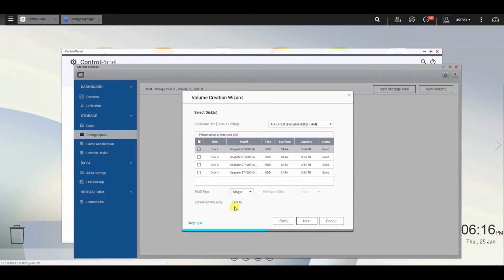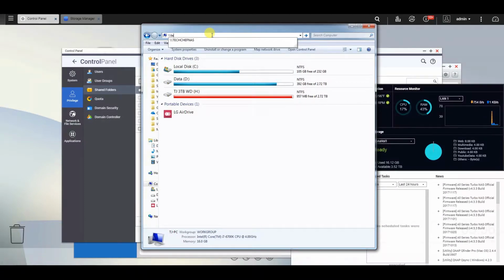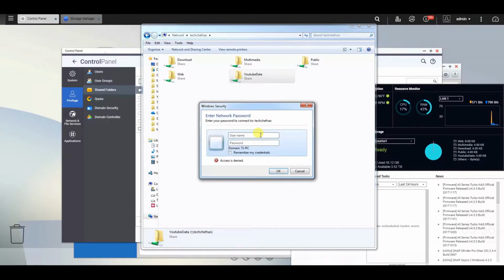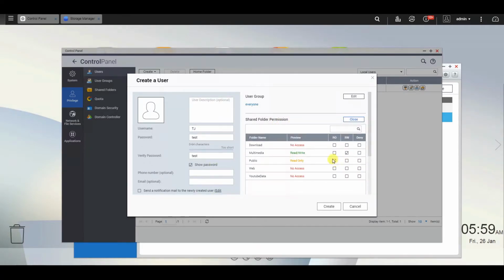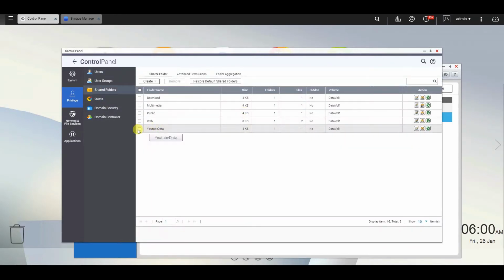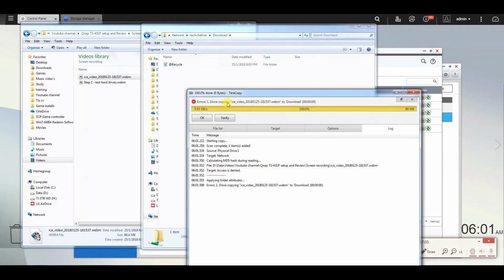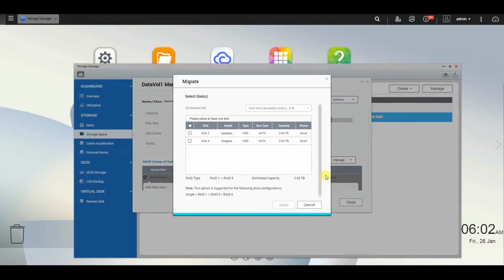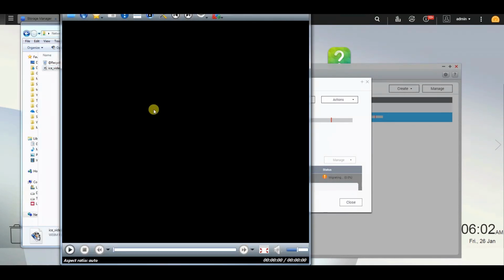Project NAS (Part 4) - Shared folder and RAID migration setup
Hi Guys, this is my fourth video part of a project on how I setup my NAS.

This picks up where the previous video ended. If you have not seen it you might want to check it out.
It was how to setup a RAID 1 configuration.
In this video I look at shared folders and a RAID 1 to 5 migration.

NOTE: Any links in the description are affiliate links, meaning if you click on them and buy the product, we will be gaining a commission from the website at no extra cost to you. Thank you for supporting our channel.